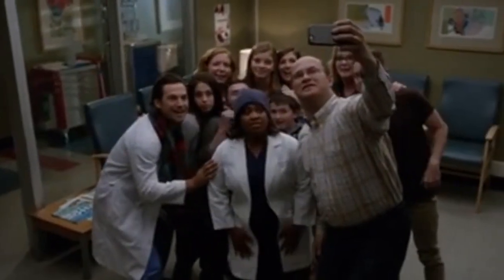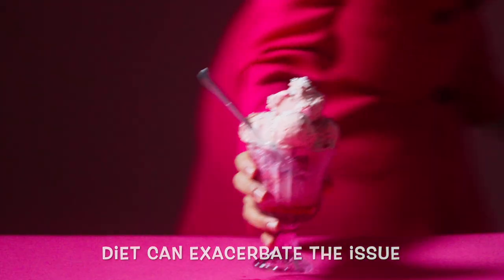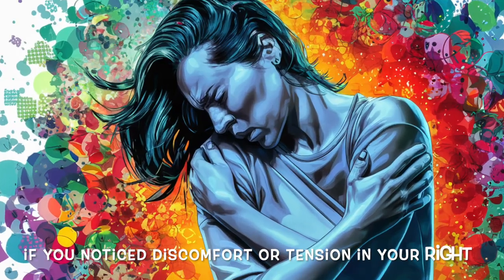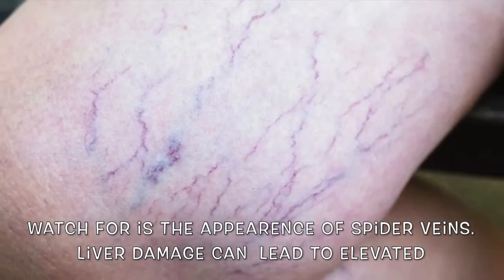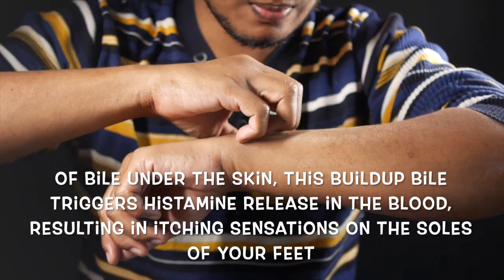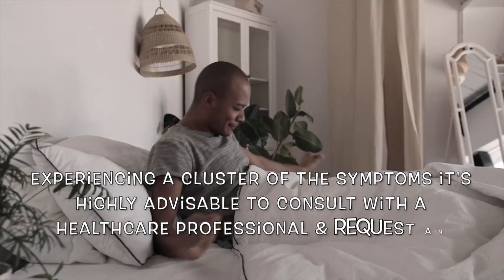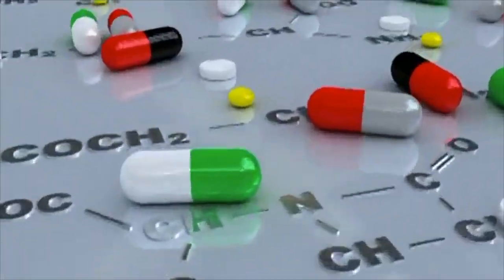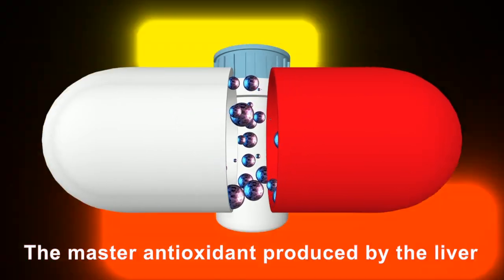A Silent Threat: 8 Hidden Signs of Fatty Liver Disease | Longevity Deprocessed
Fatty liver disease, a silent threat, eight signs, clinically termed hepatic steatosis, presents a looming concern marked by the excessive buildup of fat within the liver. Plus, Lifestyle adjustment tips for a fatty liver.

Left unchecked, it can incite liver inflammation and enlargement, setting off a chain reaction of health complications. These may include the onset of abdominal adiposity. Moreover, fatty liver disease can intertwine with high blood pressure, diabetes, kidney dysfunction, or gallbladder inflammation.

Over time, progressive liver damage may ensue, characterized by the formation of scar tissue, known as fibrosis. This fibrotic tissue impedes the liver cells ability to efficiently purify the bloodstream, resulting in the accumulation of toxins across various bodily tissues. Astonishingly, more than a quarter of adults worldwide grapple with fatty liver disease, largely attributable to dietary habits. One notable contributor to this condition is the overindulgence in omega-6 vegetable oils, such as margarine, cottonseed oil, corn oil, soybean oil, or   oil. These oils fuel liver cell inflammation, disrupting the normal fat digestion process. Additionally, an excess of sugary fare in ones diet can exacerbate the issue, as these sugars morph into free fatty acids that congest the liver. Alcohol consumption poses another significant risk, activating specific genes that signal the liver to store fat instead of utilizing it for energy.

TIMESTAMPS
0:00 Intro Fatty Liver Disease
2:38 Right Shoulder Pain Fatty Liver Sign
3:18 Abdominal Fat Fatty Liver Sign
4:03 Spider Veins Fatty Liver Sign
4:27 Development of Male Breast Tissue Fatty Liver Sign
4:47 Swollen Right Foot Fatty Liver Sign
5:14 Itching of the Hands & Feet Fatty Liver Sign
5:33 Low Thyroid Function Fatty Liver Sign
6:01 Fatigue (Lethargy) Fatty Liver Sign
7:12 6 Lifestyle Adjustments To Clean a Fatty Liver
7:25 Oils Liver Tip
7:56 Supplements for Liver
8:35 Sugars, Starches, & Grains Liver Tip
9:22 Milk Thistle for Liver
9:46 Snacking/Intermittent Fasting Liver Tip
10:15 Morning Drink